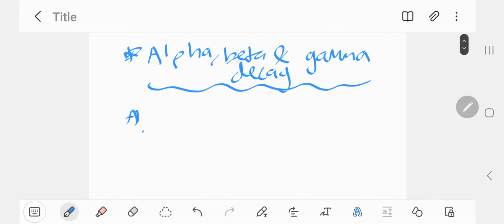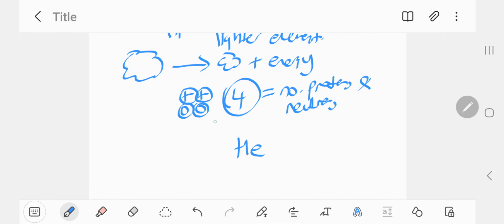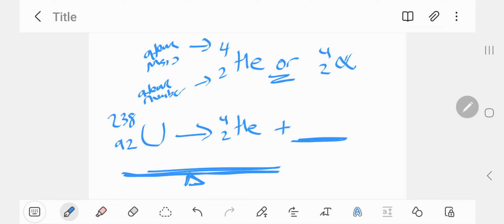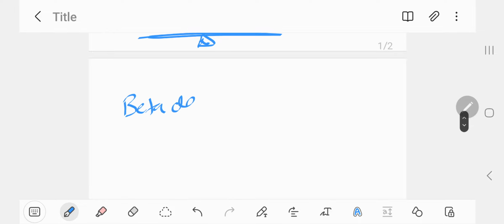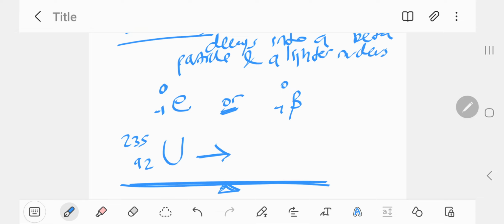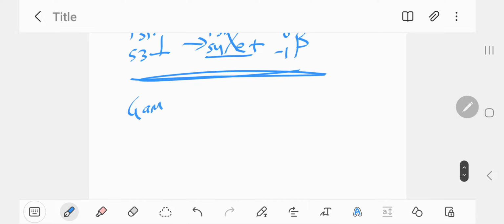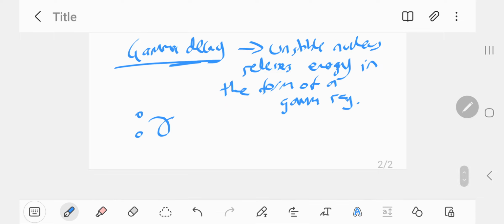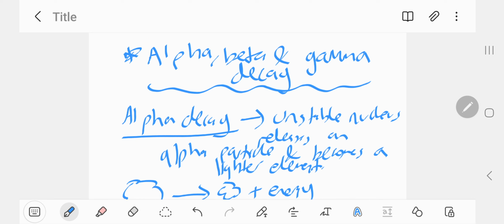Year 9 Science - Types of radioactive decay